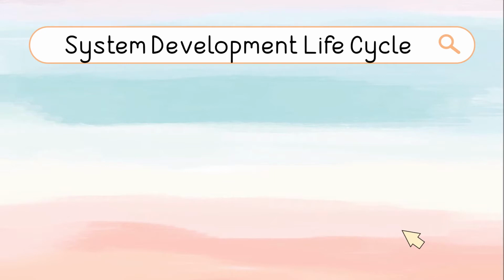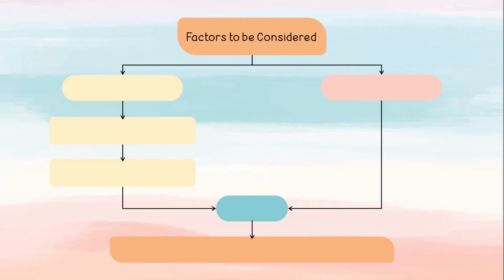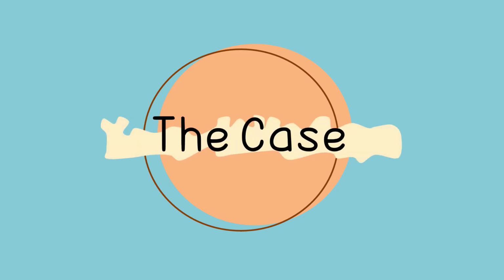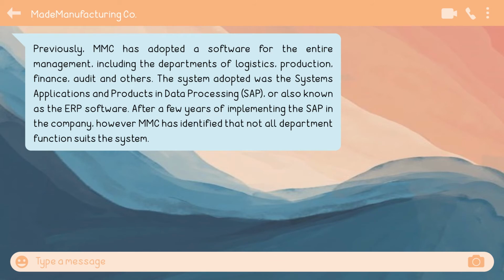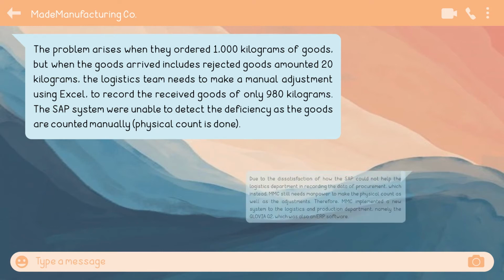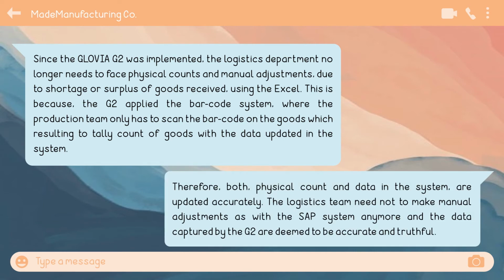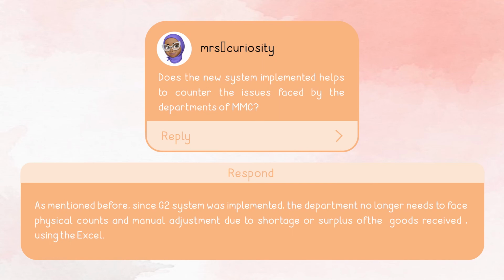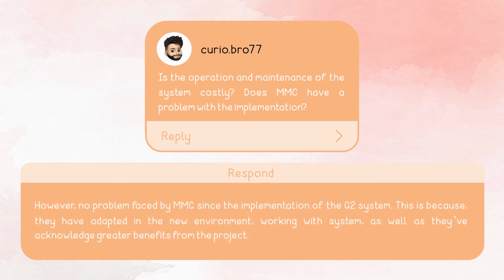System Development Life Cycle (SDLC) - Operation and Maintenance